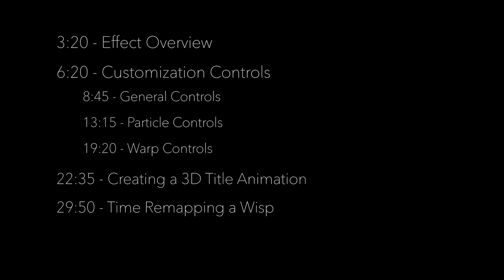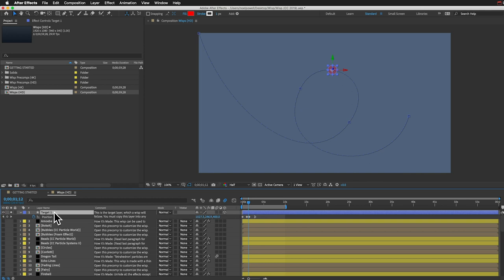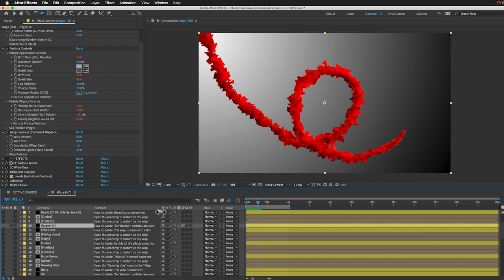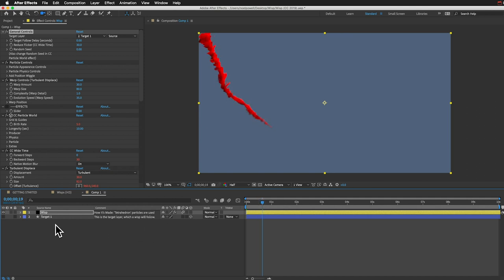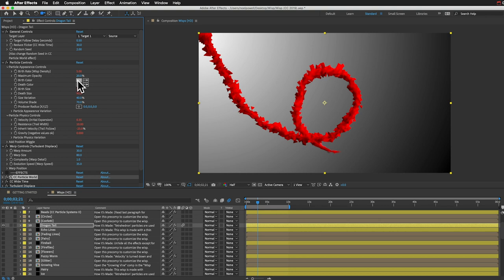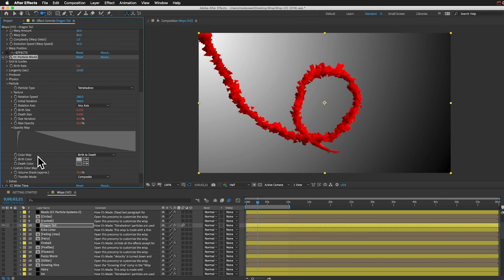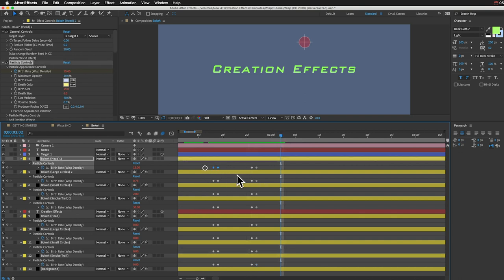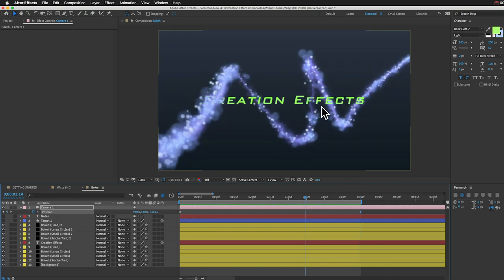Make Easy 3D Particle Trails - WISP / After Effects Tutorial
This After Effects tutorial shows you how to create moving trails of 3D particles, using the "Wisp" template from Creation Effects - without plugins!
With Wisp, you can easily animate a variety of particle trails that can move along a path by following any moving 3D layer. The template includes 50 presets, imitating a variety of common particle effects, like smoke, fire, water, sparks, bubbles, dust, ice, light streaks, sparks, and more. You can customize the wisps with easy-to-use slider controls. This effect is a great tool for motion graphics artists, and an inexpensive alternative to pricey particle plugins.

Template Features
50 Wisp Presets - Set them to follow any 3D motion path or moving 3D layer in After Effects. The presets cover a range of common particle effects and useful elements, including...​
Ink Bleeds
Light Streaks
Lightning
Liquid
Sand
Smoke
Sparks
Text Characters
Bubbles
Confetti
Fairy Dust
Fire
Flowers
Glitter
Growing Vine
Ice
Easy Customization - You have complete control over the look and behavior of the wisps using convenient controls.
3D - Wisps are powered by the CC Particle World effect, which is compatible with 3D camera layers. So you can animate your camera to orbit or pass through particles. Following the instructions in the video tutorial, you can animate wisps to move around or interact with other 3D layers.​
Flexibility - Replace particles with images, videos, or other comps. Combine multiple wisps to create beautiful and complex flowing shapes. Make wisps stand still to create a variety of interesting floating orbs.